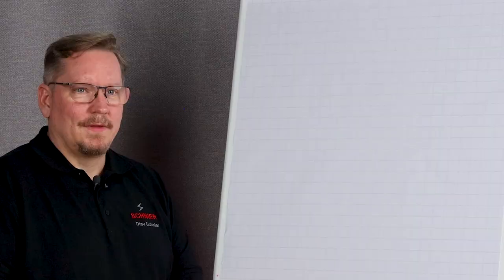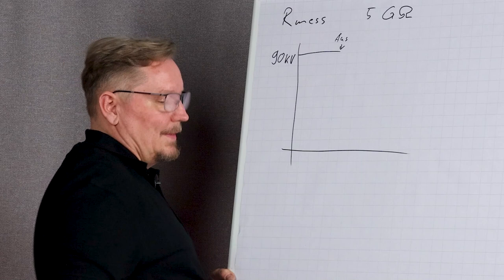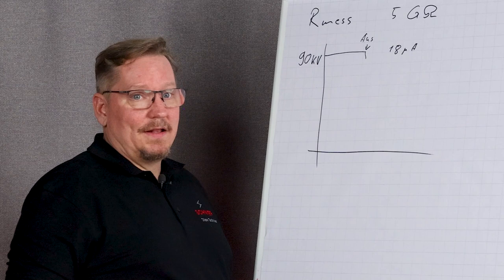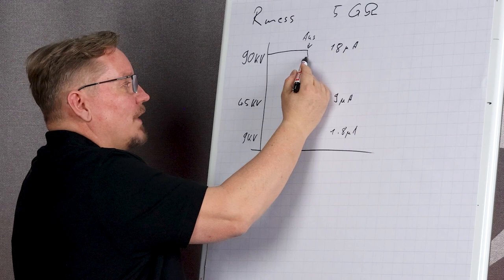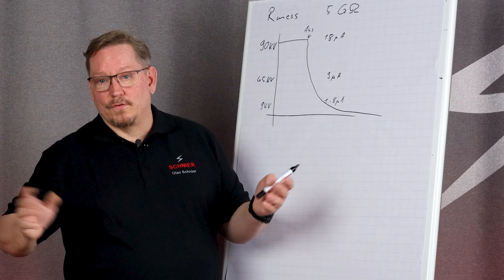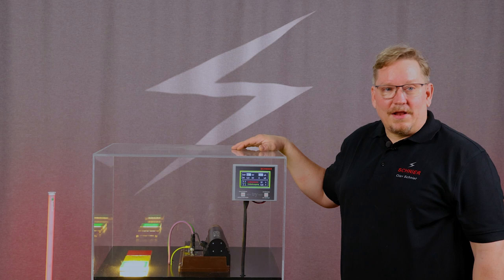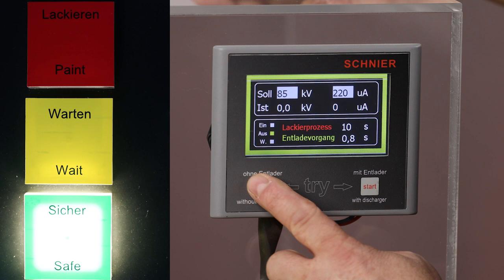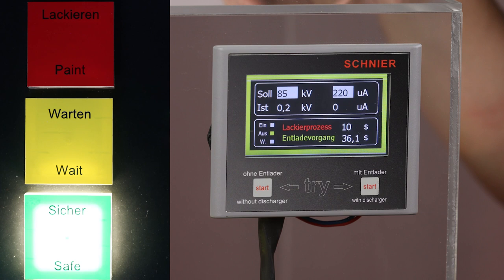High voltage discharger smart-D 210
Discharge 100 kV high voltage in less than a second! 🚀

►►►►►👉 *_more information_* 👈◄◄◄◄◄

If you need to discharge quickly during electrostatic painting, e.g. to drive into a bell cleaner, then you need a discharger. This discharger discharges 100 kV in less than a second!